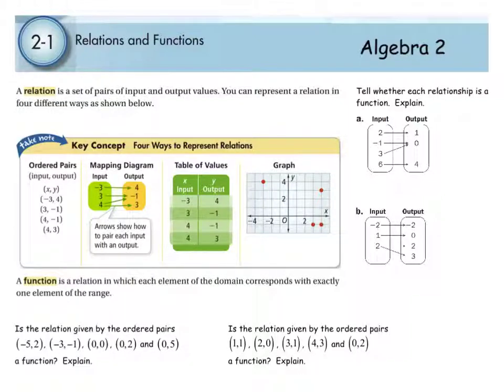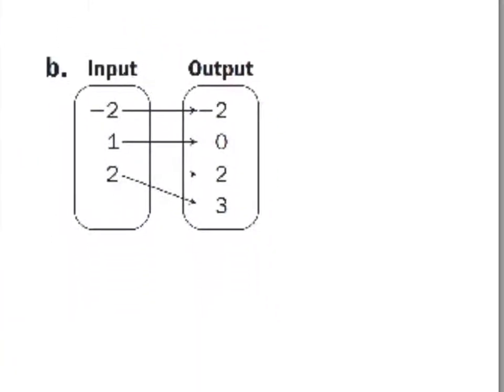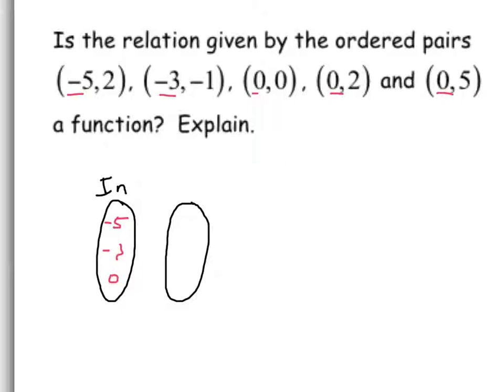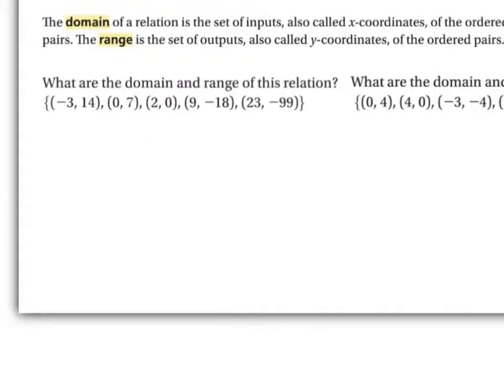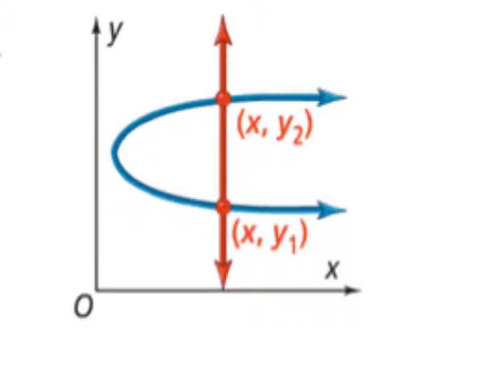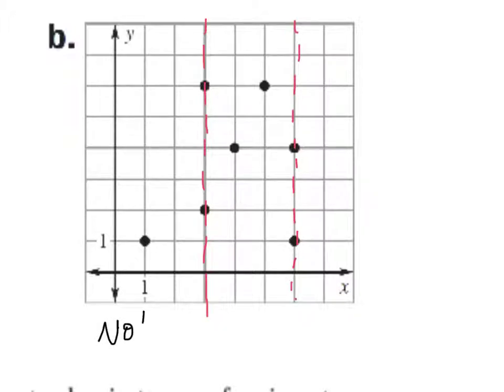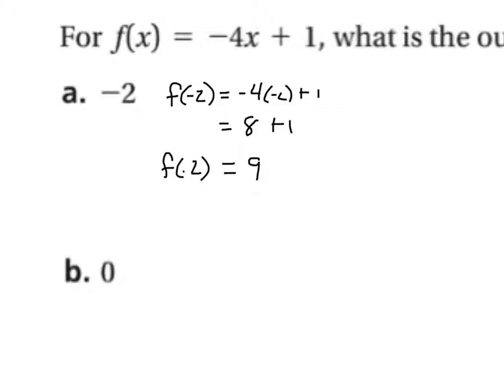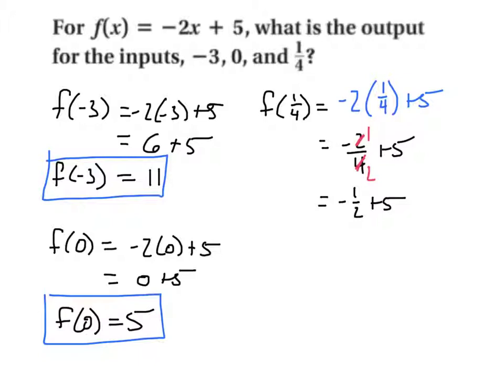Alg2 Sec. 2.1 Day1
What is a Function?  Find the Domain and Range.